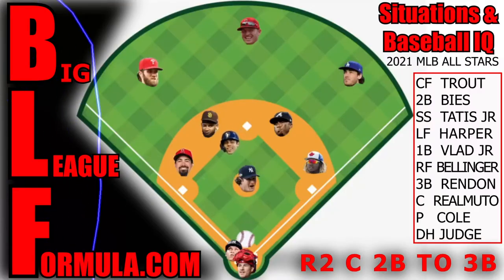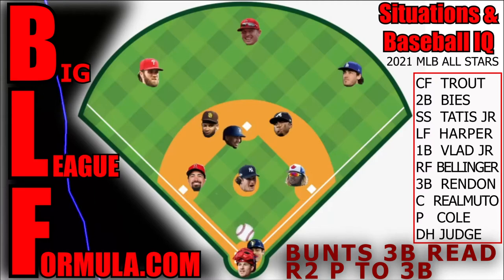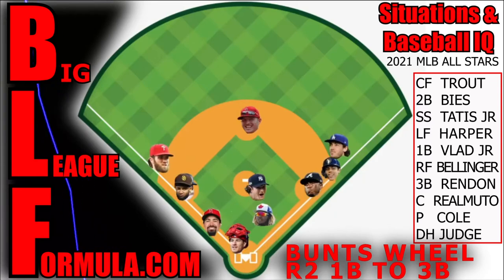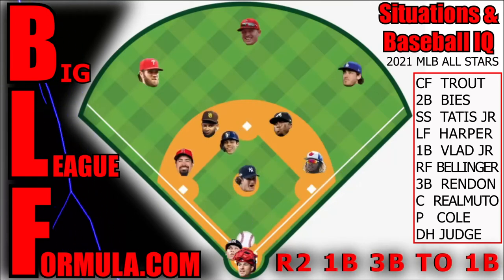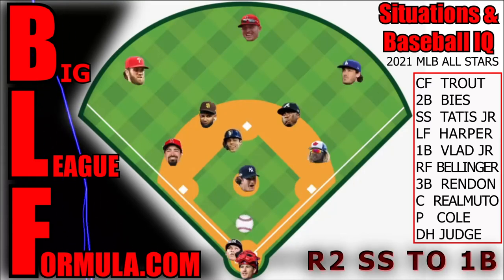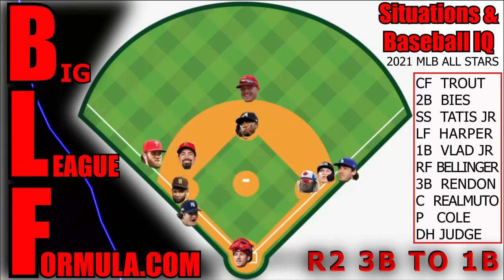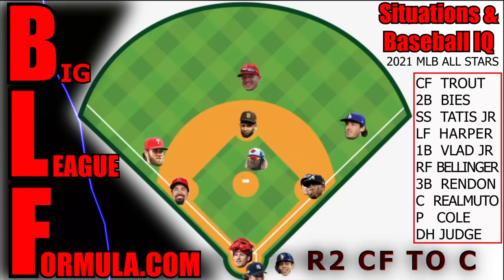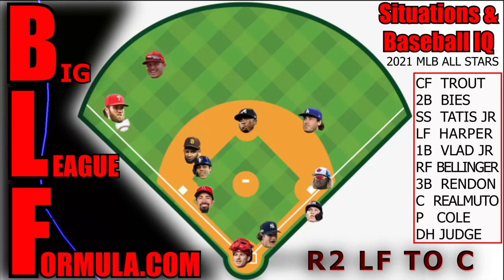BLF - Situations & Baseball IQ - Runners on 2B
No Force! Know what to do in these situations if you want to help your team win!